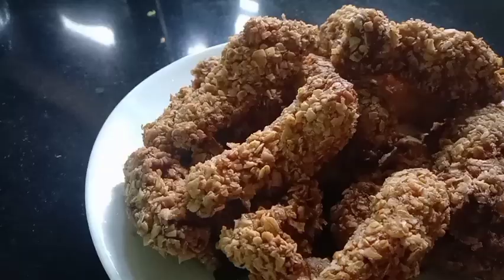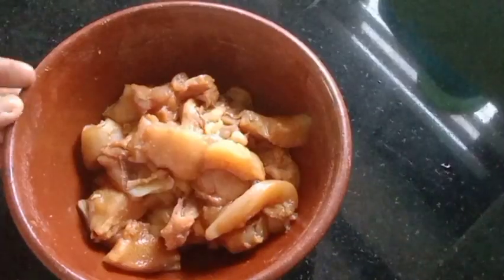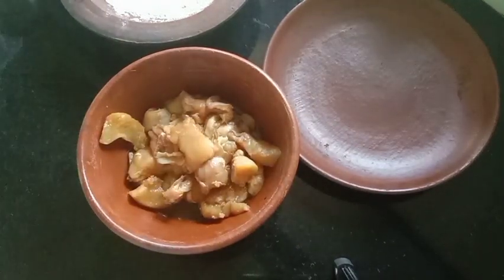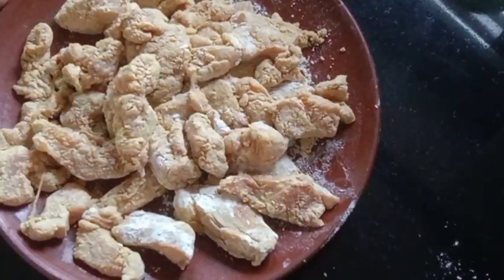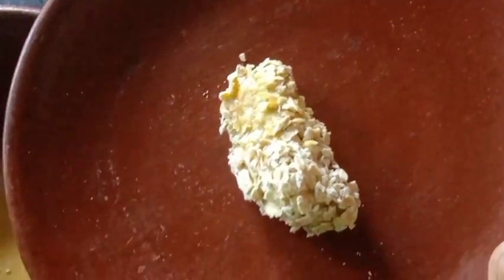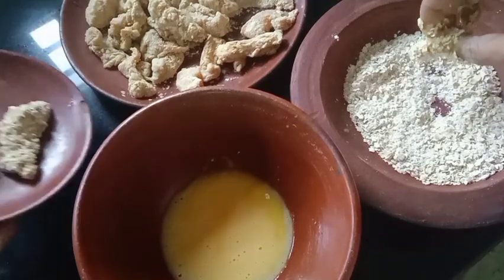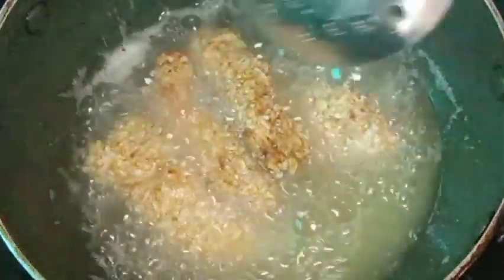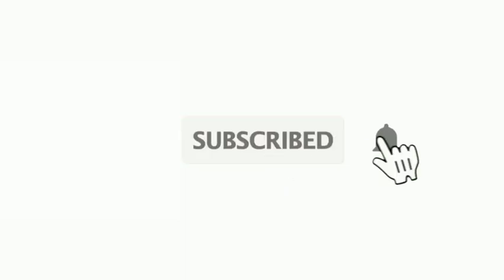Crispe &Teasty Chikken Fry#Chikken Fry#Chikken Recipe#